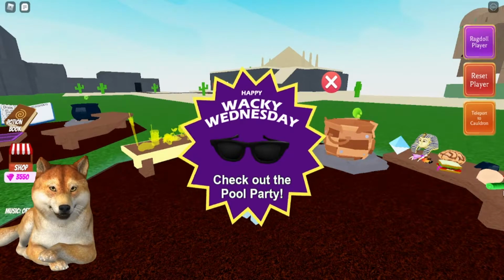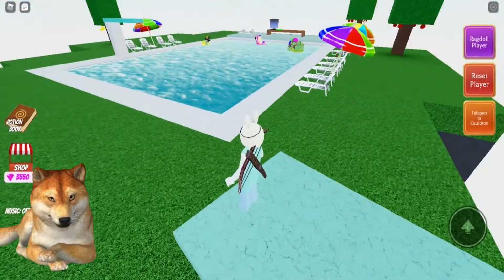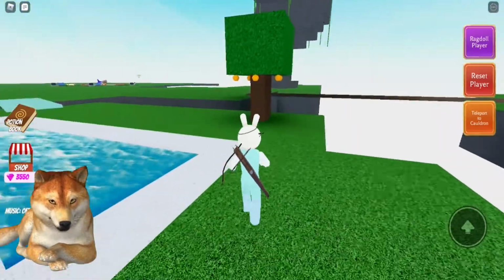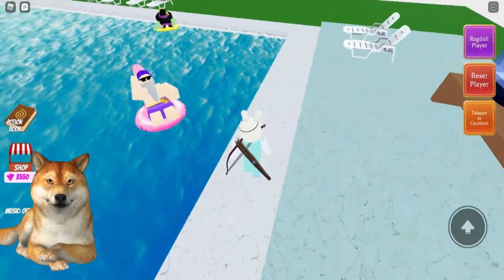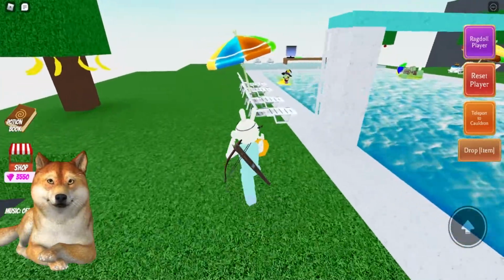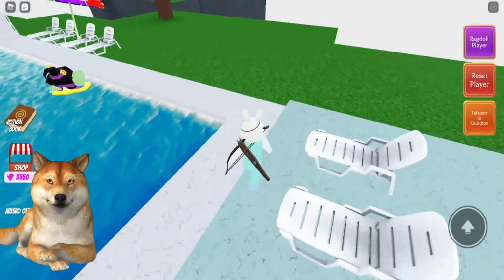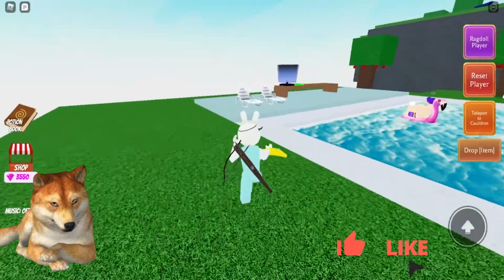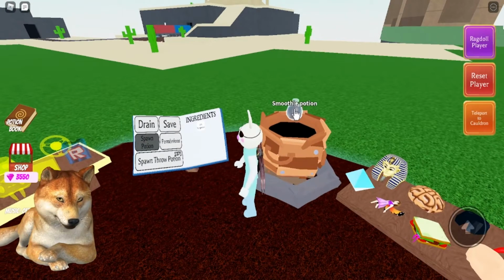How to get the SUNGLASSES ingredient in Wacky Wizards in Roblox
Here's how to get the SUNGLASSES ingredient in Wacky Wizards in Roblox.  Hope y'all enjoyed the video!  Have a great and blessed day!  :)

The music used in the video was downloaded from SoundsCrate.  So if you ever need some sounds for your videos then give them a try.  Click this link and it will take you right to the SFX

I used OBS to capture the gameplay footage.  I used the Animaze app on my iPhone to record my voice and the new avatar.  I used Canva to help make the thumbnail.  Not sure exactly what it does.  I know you can make a Canva account for free at Canva dot com.  I used Movavi Video Editor Plus to put everything together.